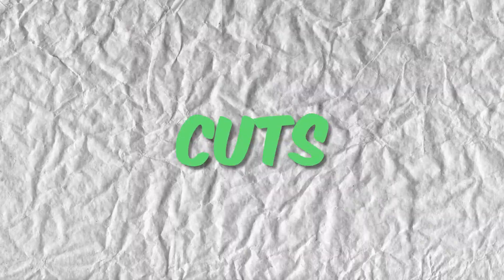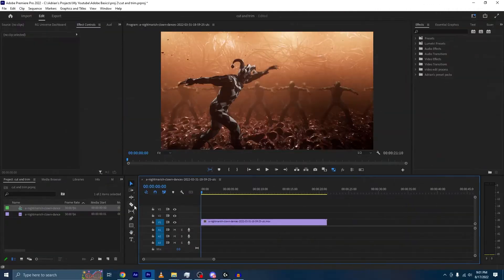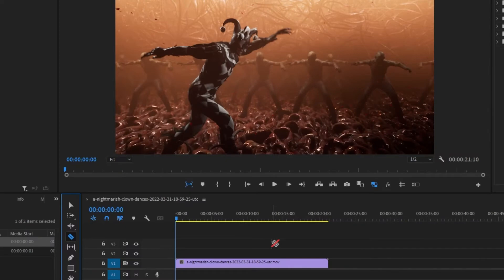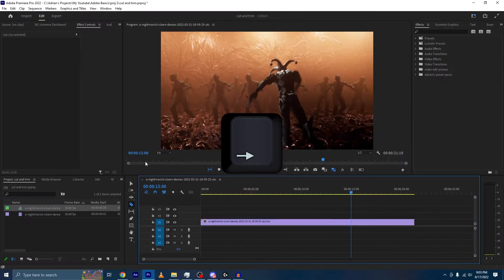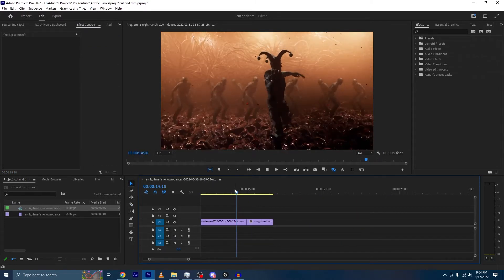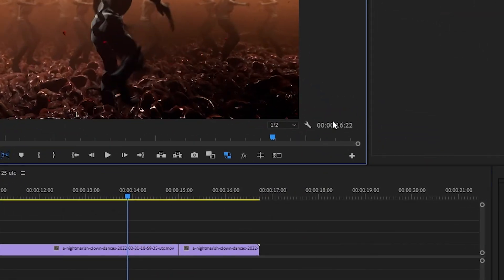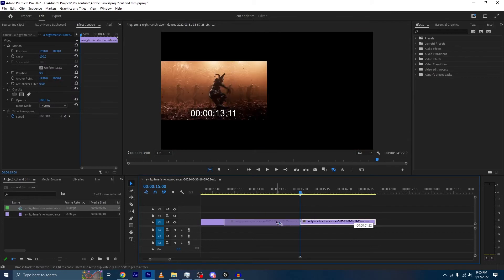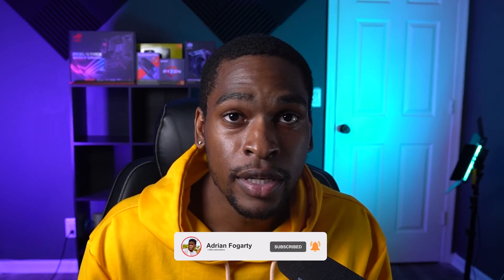How To Cut and Trim 10x faster In Adobe Premiere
Adobe Premiere Pro made it very simple to use their software especially for beginners. Whether you're learning for the first time or coming back to it, these simple first steps are a must. Cutting and trimming your videos are the bread and butter in starting a video edit.

I even went over the quick key shortcuts that make a cut and trim automatically in Adobe. If you happen to forget "q" cuts and trims to the left "w" cuts and trims to the right.

⭐My Gear⭐
Sony Alpha 6400

Sigma 18-35mm (adapter needed)